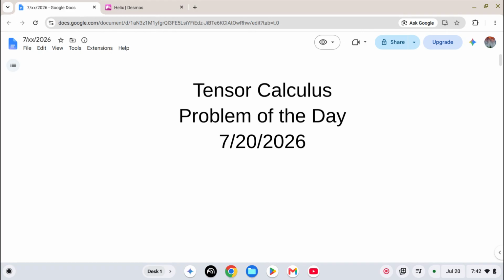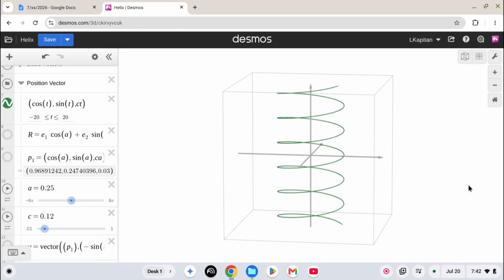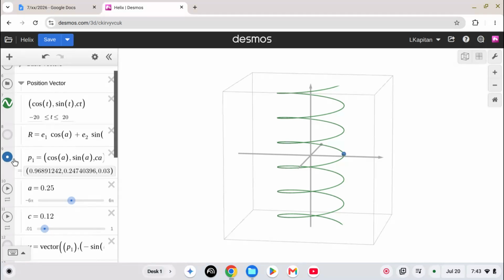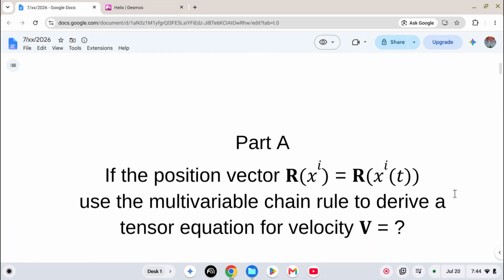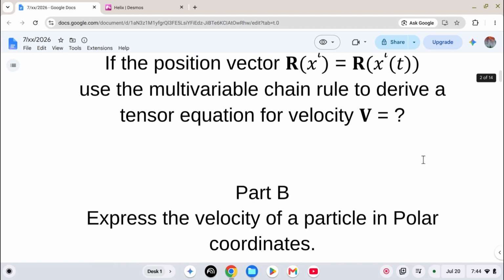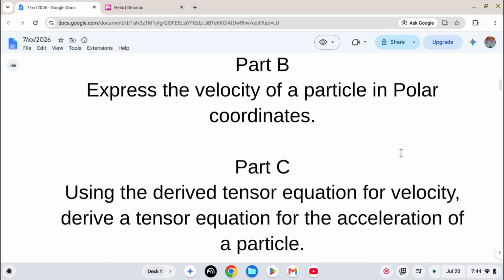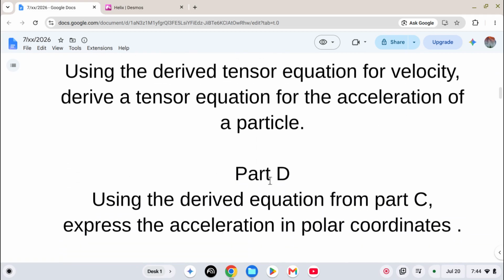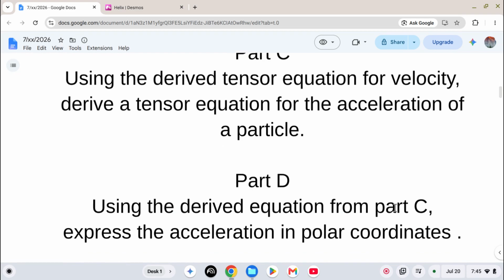Tensor Calculus Problem of the Day - 7/20/2026